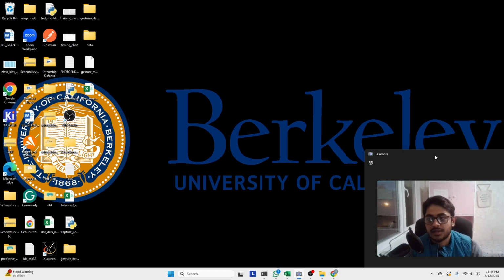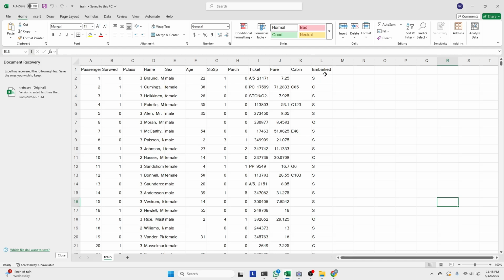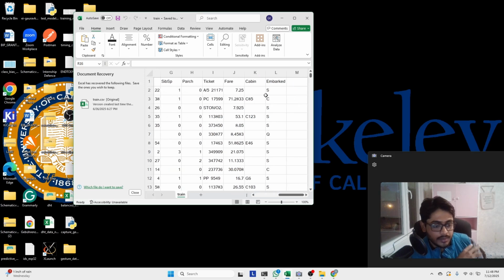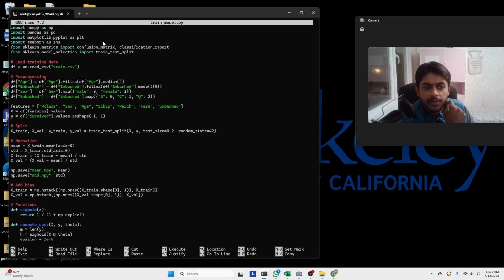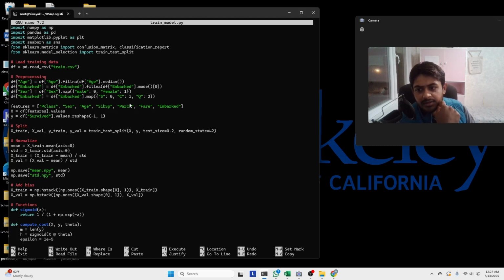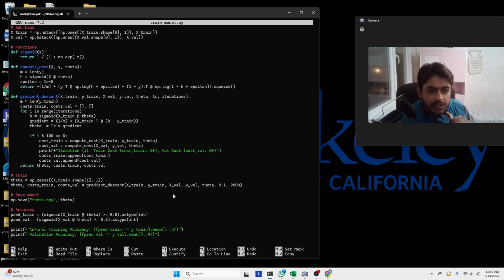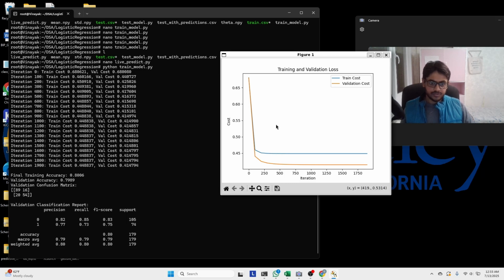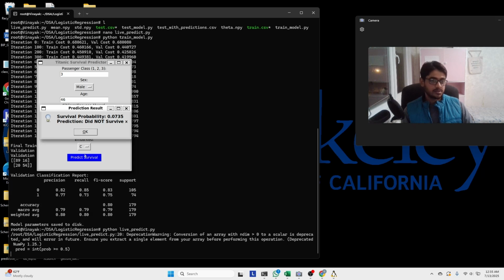Who Survived the Titanic? Let the Algorithm Decide!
🚢 Welcome aboard, data explorer!
In this video, we’re diving into the icy depths of history and machine learning to answer a classic question:

Who survived the Titanic... and why?

Using the famous Titanic dataset, we’ll build a Logistic Regression model in Python to predict survival based on features like age, gender, ticket class, and more.

💡 What you’ll learn:

How Logistic Regression works

Exploring and cleaning the Titanic dataset

Model building with scikit-learn

Evaluating performance (Did we sink... or swim?)

Tools used: Python, pandas, scikit-learn, seaborn, matplotlib

🤖 Whether you're a beginner in machine learning or just here to see if you'd survive the Titanic, this tutorial is for you!